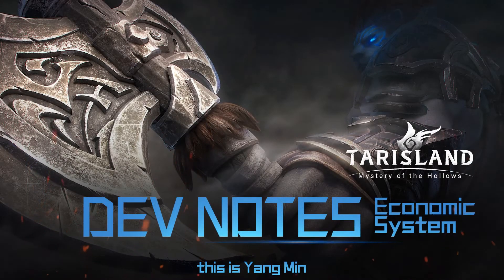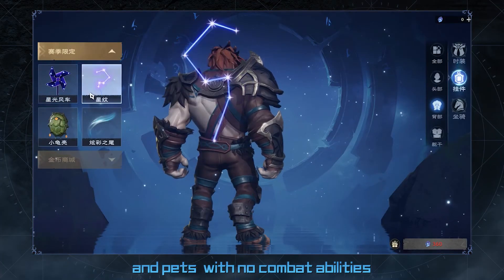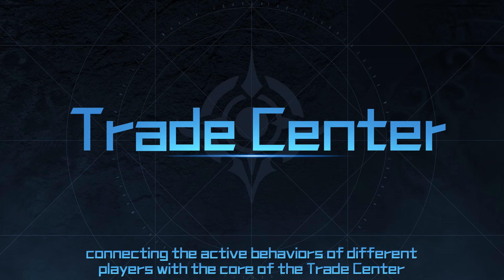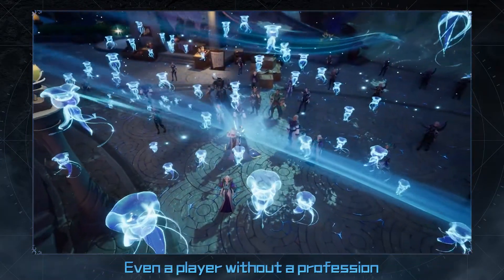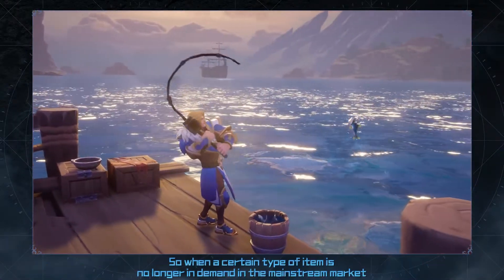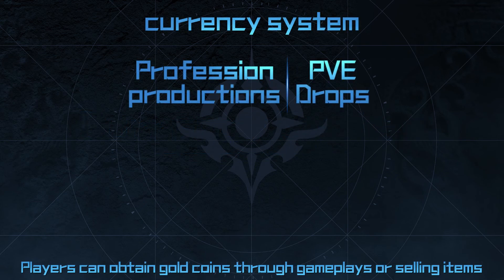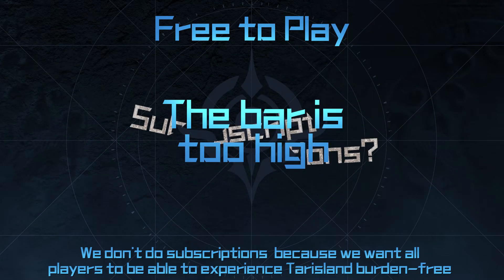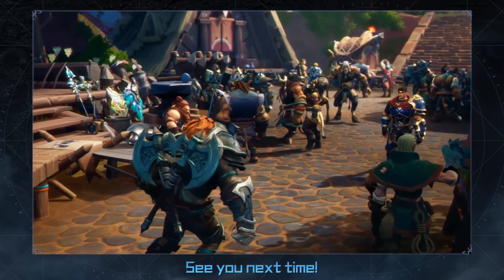Tarisland • Dev Update Economic System Trailer • PC